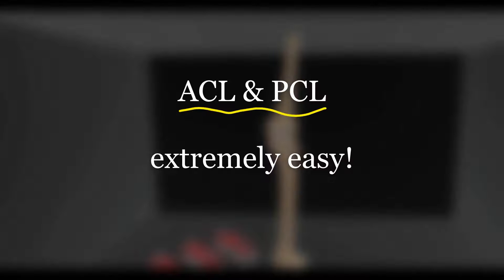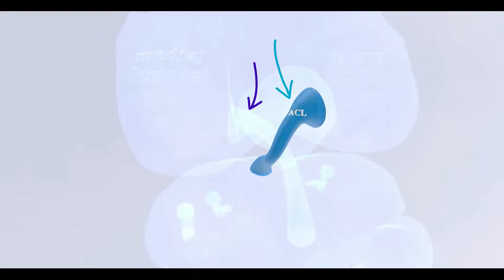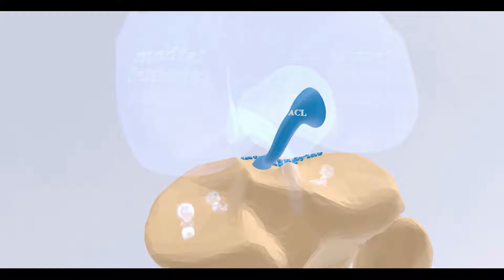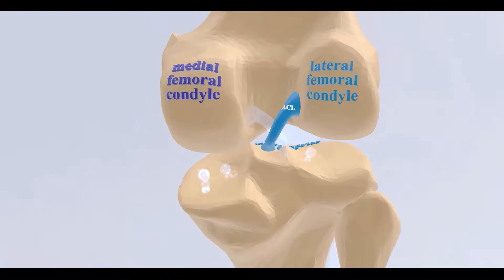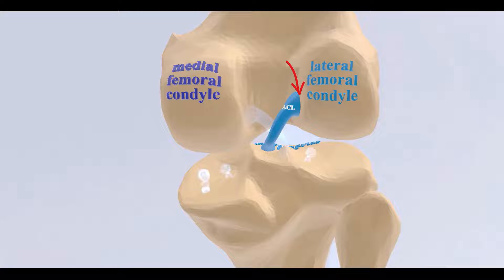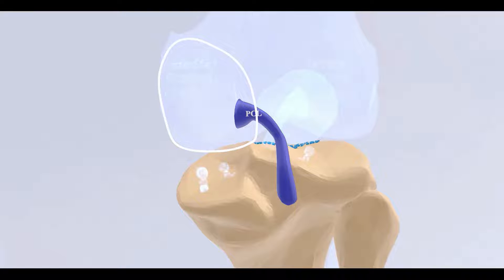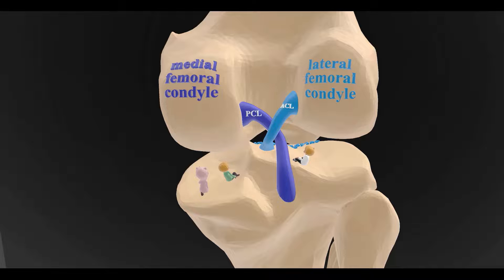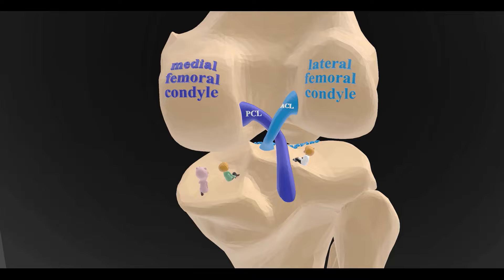ACL and PCL (Made EXTREMELY Easy!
Learn all about the ACL and PCL in this super FUN and MEMORABLE video!

Please note!!! The attachment sites of the ACL and PCL in the video are correct, but regarding their arrangements in relation to each other: the ACL actually runs anteriorly to the PCL (hence ACL!!! ANTERIOR  =).